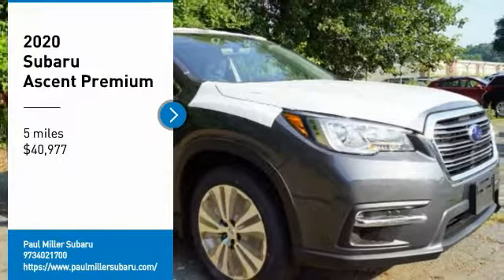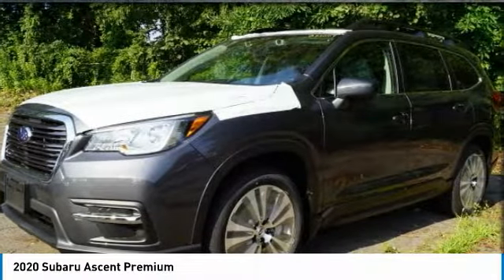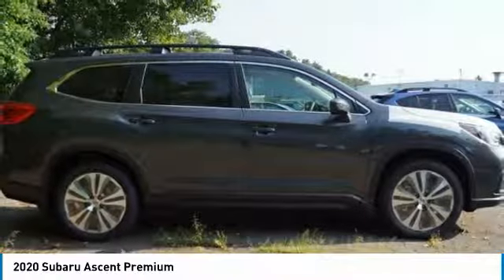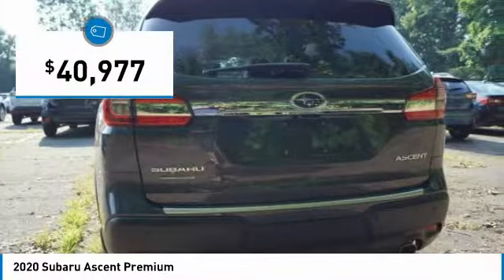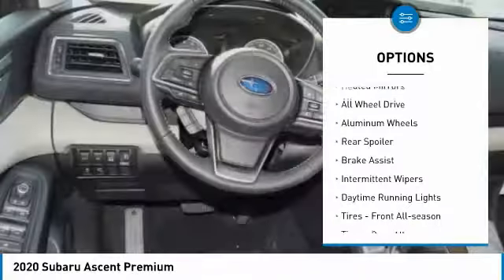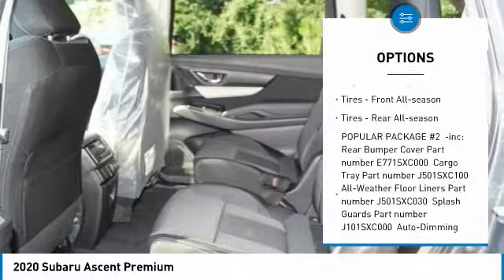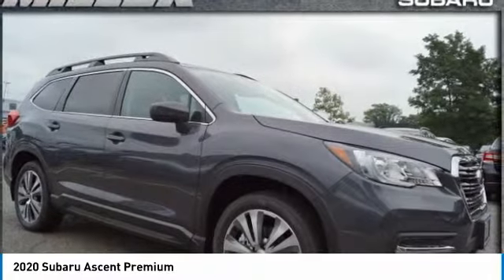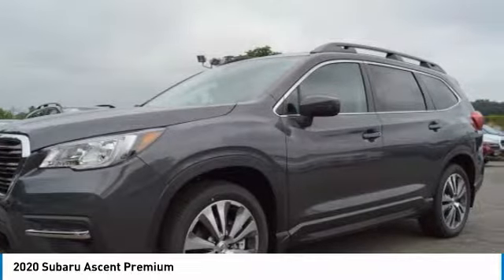2020 Subaru Ascent 200007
2020 SUBARU ASCENT Parsippany, NJ
Stock# 200007

BACK-UP CAMERA, ALL WHEEL DRIVE, HEATED FRONT SEATS, LANE DEPARTURE WARNING, BLUETOOTH, MP3 Player, BLIND SPOT MONITORING, CHILD LOCKS, 3RD ROW SEAT, KEYLESS ENTRY, 27 MPG Highway, SAT RADIO, TURBOCHARGED, ALLOY WHEELS.